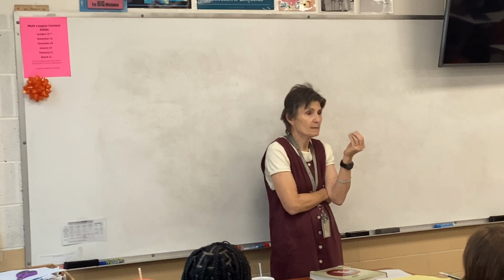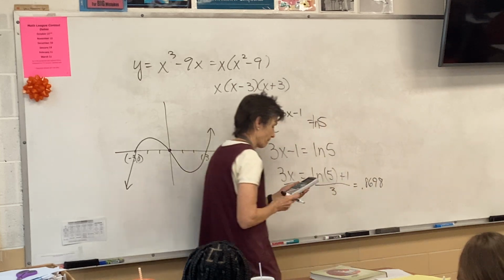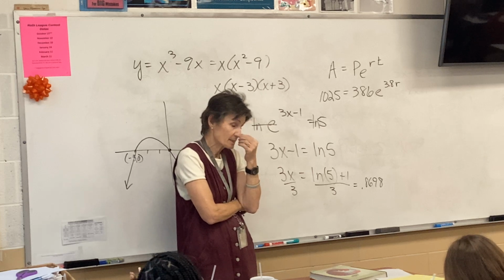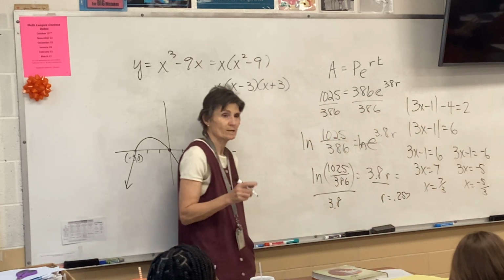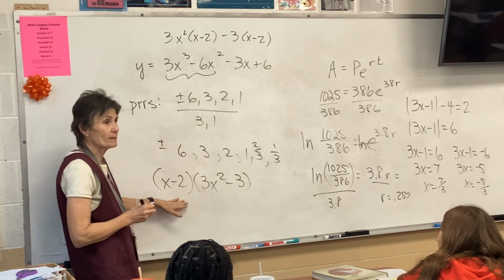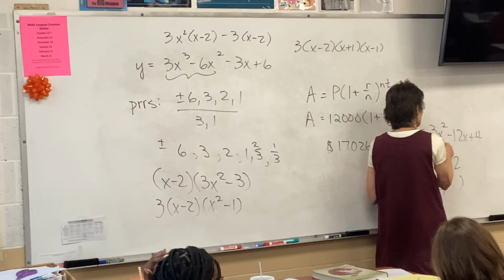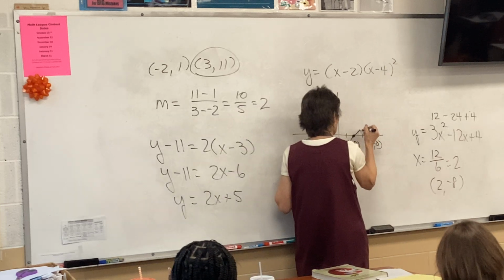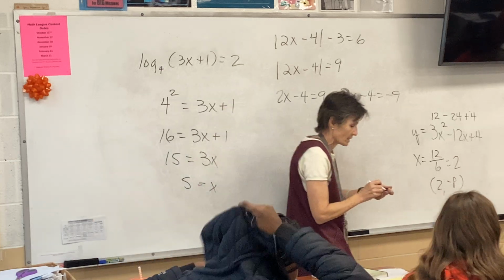Precal C period E exam review